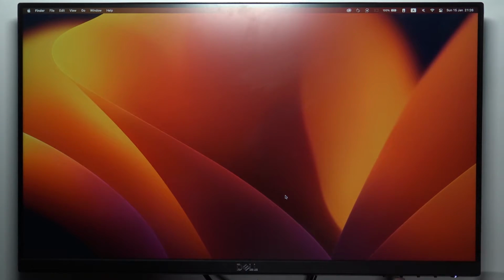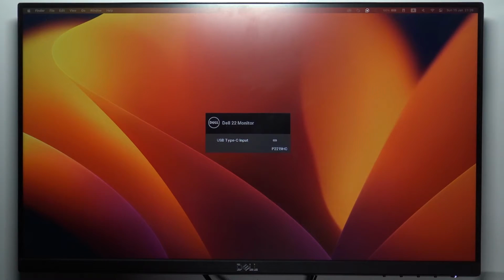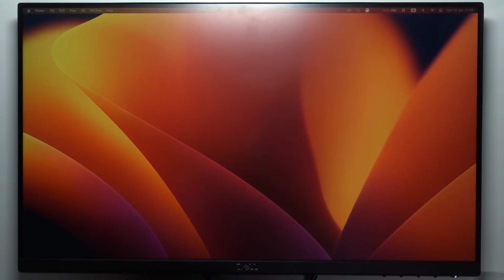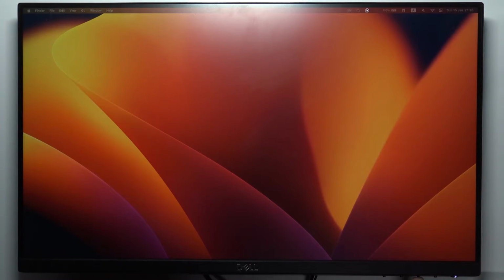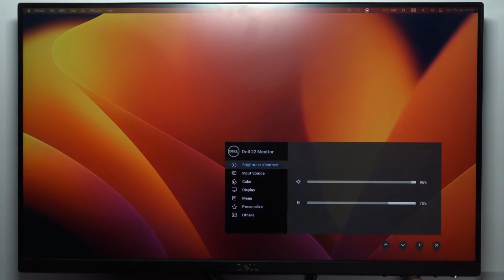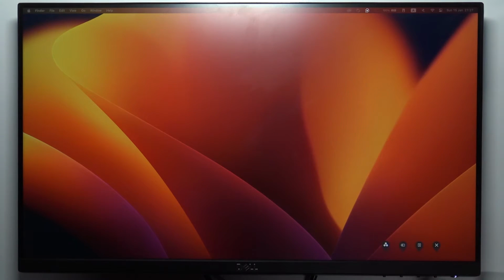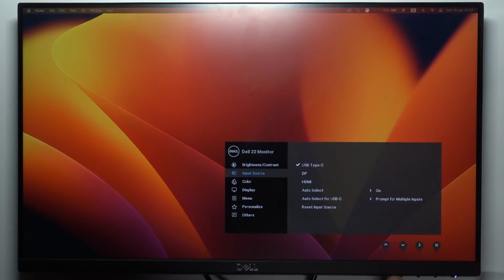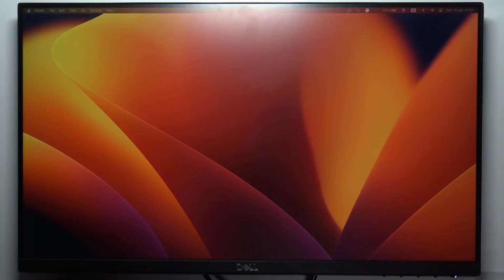Dell 22 Monitor How To Fix If Monitor Can't Identify The Input Source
If you get problem on Dell 22 Monitor that it can't identify input source, hopefully our presenter will provide you with fast answer! Thanks and Cheers!

How to fix cant identify input source on Dell 22 monitor ?
I'm getting can't identify input source in Dell 22 monitor ?
how to repair unknown source on Dell 22 monitor ?
Unknown source in Dell 22 monitor ?